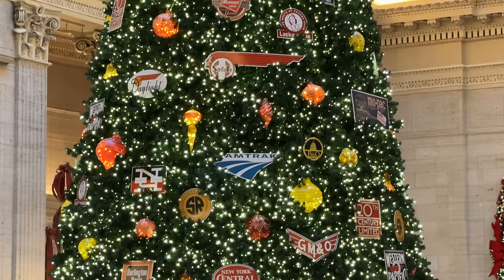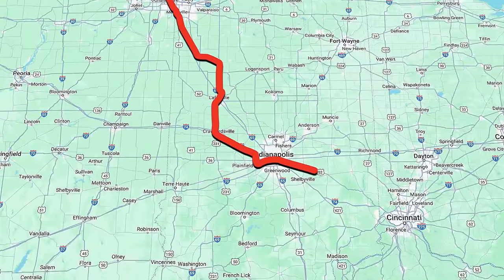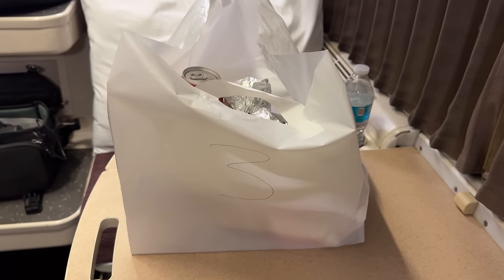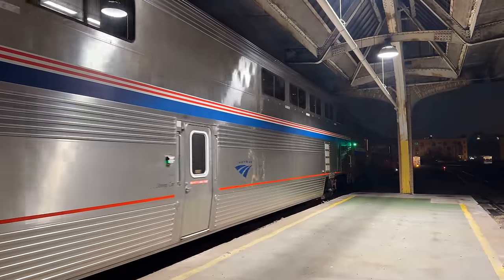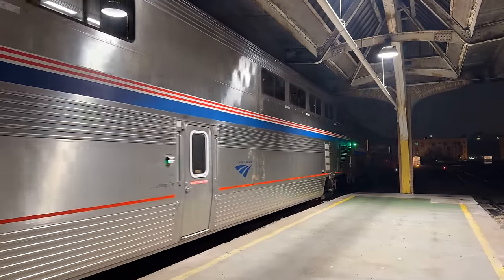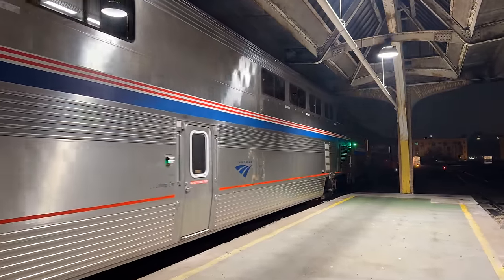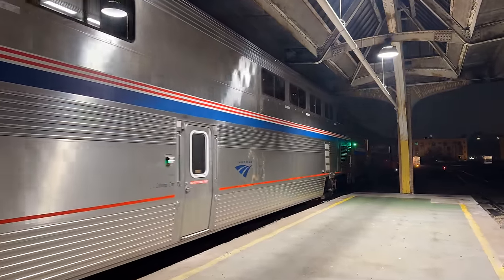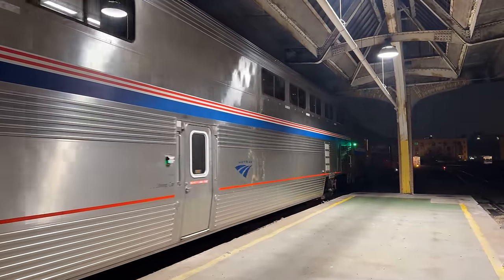28-Hours on Amtrak Cardinal: Chicago to NYC Epic Journey!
Hello and Welcome to Chicago’s Union Station! Today we’re heading to New York City, but this time we’re taking the scenic route. Amtrak’s Cardinal will be our ride for the next 28 hours, taking us over 1,100 miles through the Appalachian mountains and up the Northeast Corridor.

_Trip Information_
Train: Amtrak Cardinal 50
Locomotive: GE Genesis P42DC Number 5
Consist: 2 Amfleet 2 Coaches, 1 Amfleet 2 Cafe, 1 Viewliner 2 Sleeper, 1 Viewliner 2 Bag/Dorm
Departure Time: 5:55 pm
Arrival Time:  11:23 pm (1 Hour Late)

_First Class:_
Jonas Jonson
Caleb
Eli Taubman
Devin Clancy
Kevin Lippes
Cameron Buongiorno
Jason D
Arlington Public Transit
Wayno Guerrini
Alexander Aznavoorian
JC The Beard
Burton
Christopher Style
Matt Cain
Chris Soukas
Alexandre Veilleux
Grant Baron
James G

_Business Class:_
James Schock
Lucas Ohlig
Jeff Banks
Joshuwa Watkin
Miles Jajich
Lois Johnson

_Coach Class:_
Marlo Fairhurst
Arthur Sievers
Stephen Keever
Sam Jennings
Michael Cronin
Claudio Bickle
MattySlav
Michelle Gruben
Jesse Becker
Damian Cooper
Elizabeth Chamberlain
Vinnie
James Parsons

_Chapters:_
0:00 Hello and Welcome to Chicago Union Station!
0:50 Holiday Decorations at Union Station
1:42 Chicago Metropolitan Lounge
2:33 Boarding the Cardinal
3:22 The Capitol Limited: A Faster but Less Scenic Alternative
3:41 Our Route through the Appalachian Mountains
4:29 Departing Chicago
4:50 Thank You to Miles Jajich for the Spot!
5:46 Dinner Time!
7:42 Into Indiana
8:14 Indianapolis Fresh Air Stop and Train Split
9:37 Viewliner 2 Showers
10:45 Roomette Bed Layout
11:17 Time for Bed
11:29 Awake Before Sunrise
11:46 Huntington Smoke Stop
13:22 Breakfast on the Cardinal
13:50 Today's Sponsor: Magic Spoon!
14:59 Complimentary Drinks
15:22 Bag/Dorm Car Tour
16:31 Viewliner 2 Roomette Tour
23:51 Subscribe! And THANK YOU to my Patrons and Members!
24:11 Rivers and the Appalachian Mountains
24:51 New River Gorge National Park
25:41 The New River Gorge Bridge
26:24 Serious White Water Rapids
27:17 Thurmond, WV, a Town of only FIVE People
27:55 New River Views
28:31 Ascent into the Mountains
29:14 Bonus Smoke Stop in Clifton Forge
29:55 Lunch Time!
30:44 Viewliner 2 Bathrooms
31:28 Staunton, VA and the Virginia Scenic Railway
31:43 Another Bonus Smoke Stop
32:37 Amfleet 2 Cafe Car
33:23 The Fog Sets In
33:38 Recharging After a Late Night and Early Morning
33:51 The Sun Is Long Gone by Culpeper
34:07 One Last Meal: Dinner!
34:47 Slow Approach to DC
35:21 Engine Change! Diesel to Electric
36:06 ALC-42s and ACS-64s in DC
36:39 Locomotive 5 Pulls Away from the Cardinal
37:19 No Locomotive? No Bathrooms...
37:33 Two ACS-64s Back In
38:04 615 Couples onto the Cardinal
38:36 Departing DC
28:59 Our High Speed Hotel!
39:14 Quick Stops Heading North
39:38 Arrival in New York City
40:19 THANK YOU if you made it this far!
40:30 Next Week: VIA's Renaissance Coaches from Quebec to Montreal
40:55 Subscribe! And a HUGE Thank You to My Patrons and Members!
41:17 Thanks for Watching!

SEO: Amtrak Cardinal,Chicago to New York City,Train journey,Long distance train travel,Cross-country train trip,Train adventure,Train travel experience,Amtrak experience,Train trip vlog,Railroad travel,Traveling by train,Train travel tips,Train travel documentary,Passenger train journey,Train ride across America,Train journey vlog,Viewliner 2,Amtrak,Amtrak Trains,amtrak sleeper car tour,amtrak passenger trains,amtrak roomette,Viewliner II